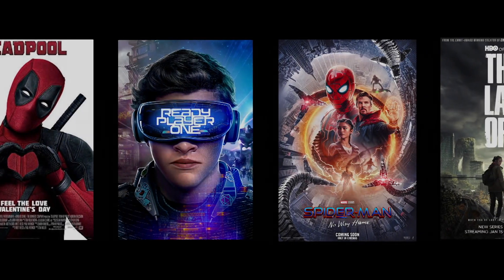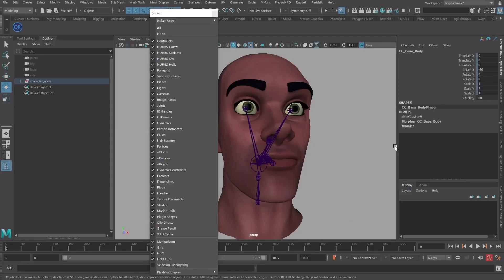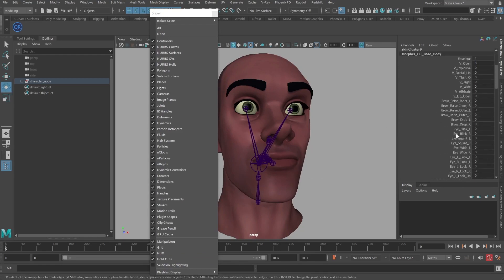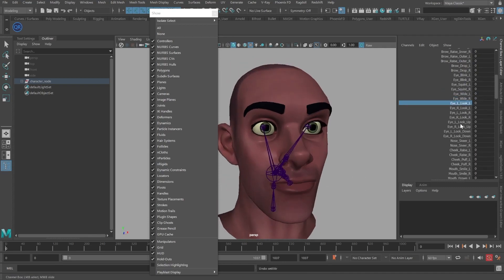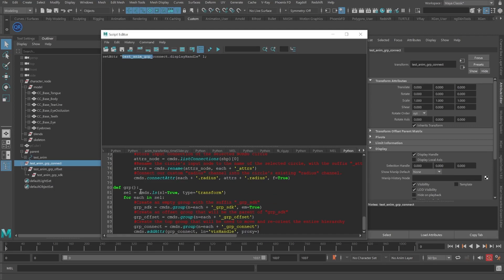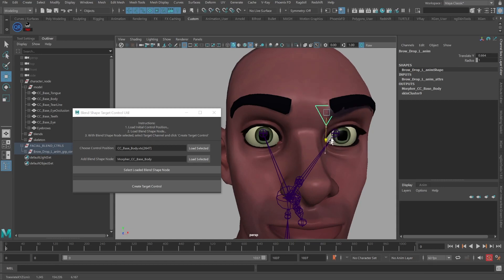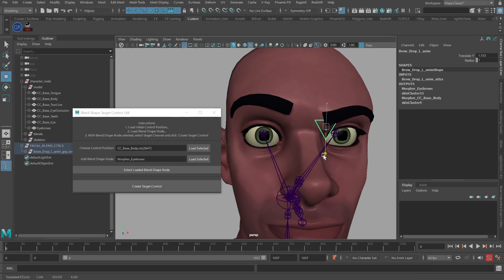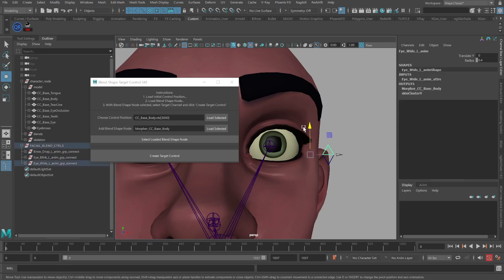[TRAILER] Automating Blend Shape Controls with Python in Maya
Author: Delano Athias

Full Content Description:
 In this course, we learn how to create a fun and user-friendly Python
tool to drive blend shape targets in Maya!

We’ll get started by designing our UI, followed by creating
functions that our tool will call to, not only connect selected target
channels, but conveniently rename our control objects for cleanliness,
and to stay organized. We'll also make sure the tool is compatible
with both Python 2 and 3.

In addition to connecting blend shape channels, the concepts taught
here can also be applied to control rigs in general.

So let's dive in and get started!

[For Maya 18 and higher]

Prerequisites: Rigging basics,blend shapes

About the Author: Delano began his career as an animator.  Over the years, his passion in visual effects motivated him to branch out and acquire skills in rigging and CFX.